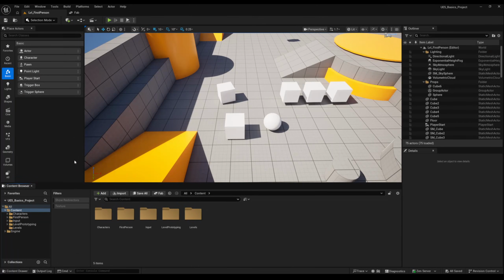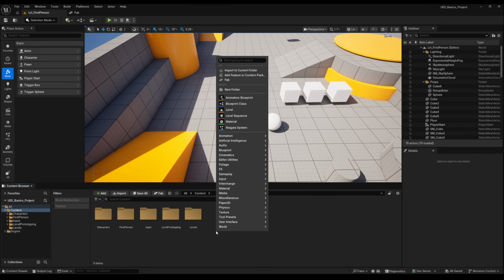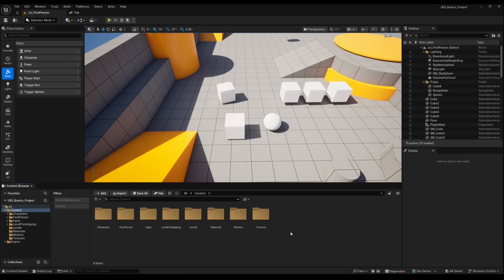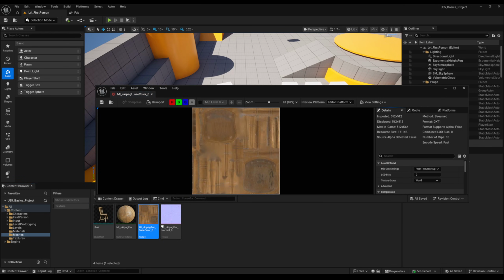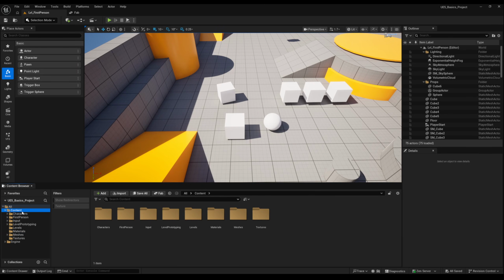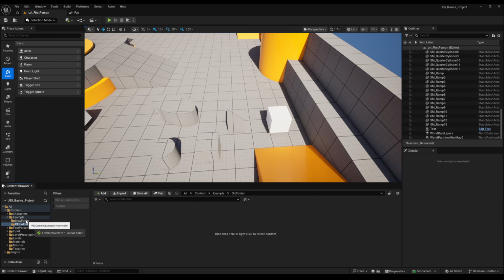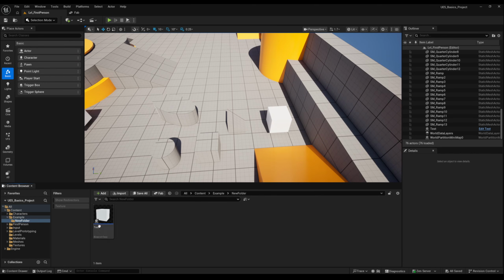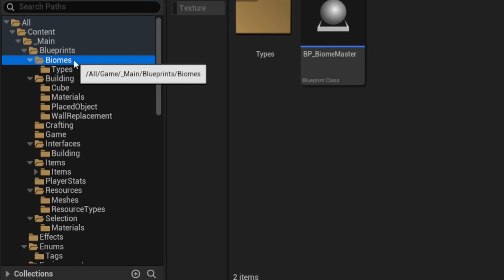Unreal Engine 5.7 Content Browser and Import Basics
In this beginner-friendly Unreal Engine 5.7 tutorial, you will learn how to organize your project, import assets, and understand the basic asset types used in Unreal Engine.

In this lesson:
• Learn how to organize your project using a simple folder structure
• Import assets into Unreal Engine using the Content Browser
• Understand the difference between Static Meshes, Textures, and Materials
• Preview imported assets directly inside Unreal Engine
• Learn how to safely move assets between folders
• Understand what redirectors are and how to fix them
• Follow simple naming conventions to keep your project organized

🚀 Build a Moon base survival game in Unreal Engine 5 with Blueprints, inspired by Planet Crafter: